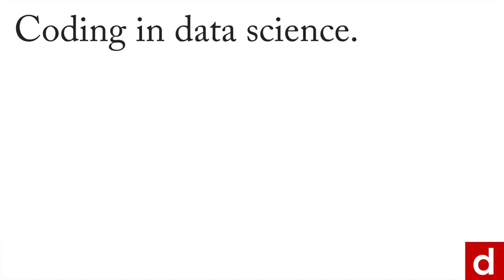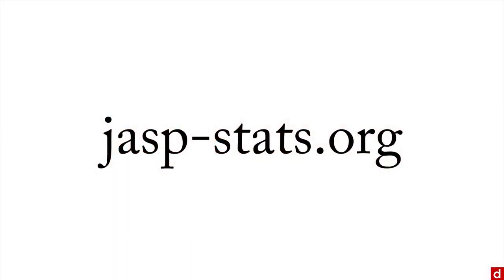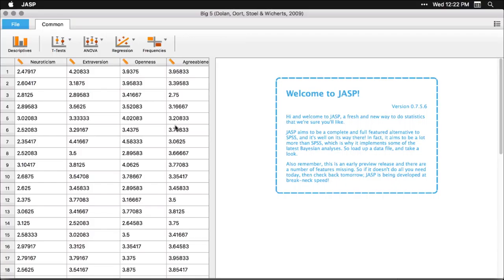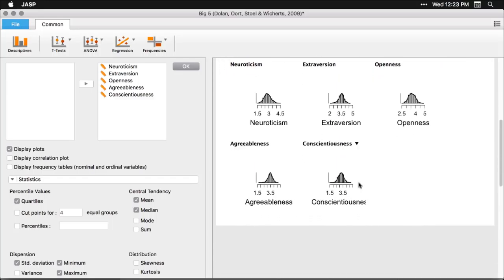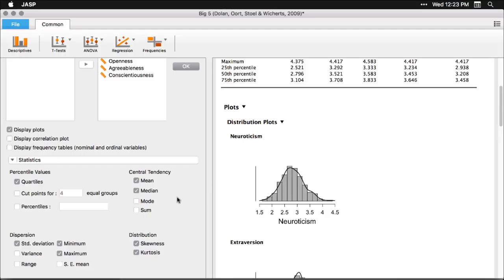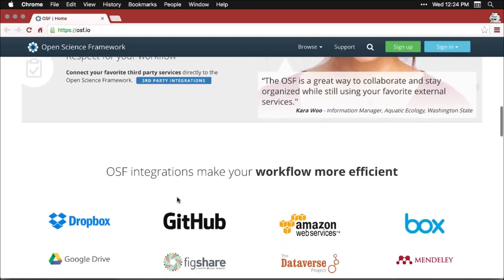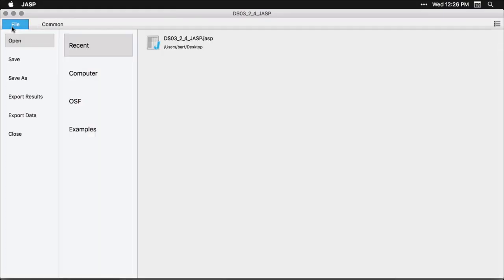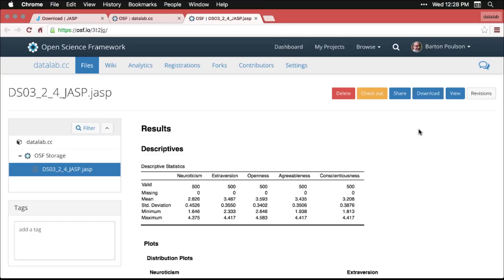JASP - Coding - 2.4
JASP is a free, open-source analog to SPSS that has many compelling features and advantages for both beginning and advanced analysts. For more on this topic – and all of data science!